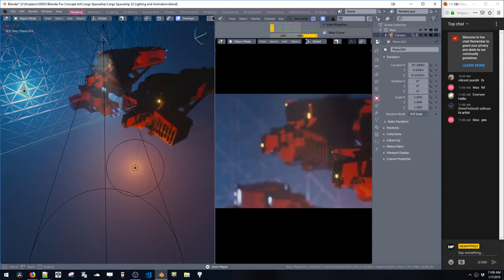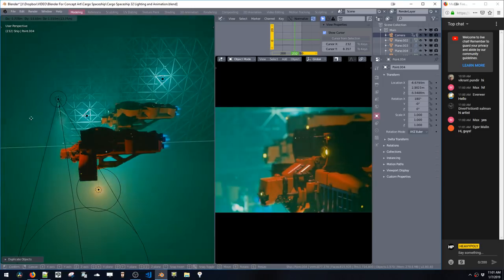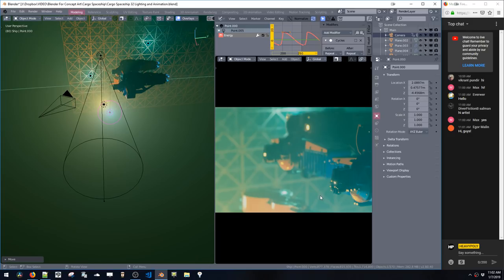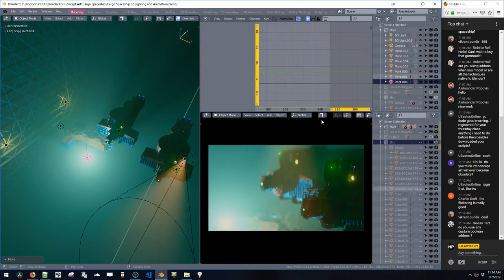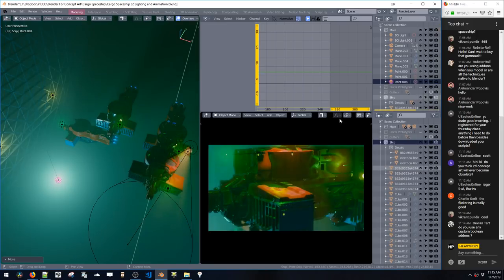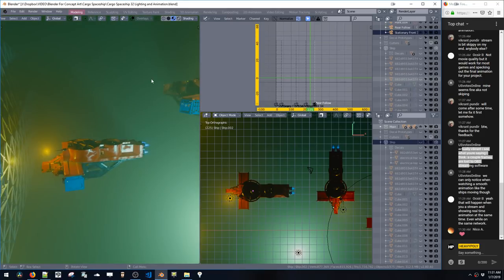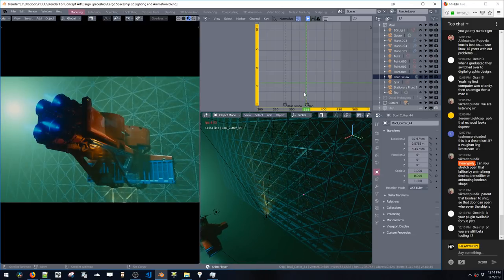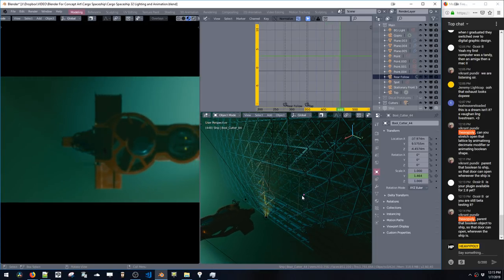HEAVYPOLY Live Stream | Blender Modelling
Code JANUARY for $5 off